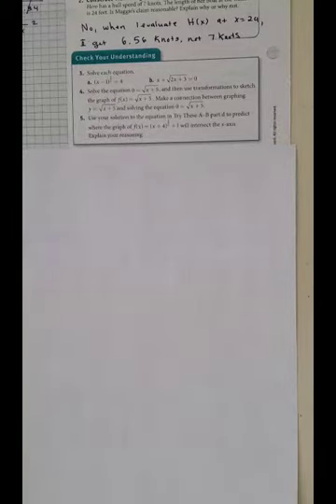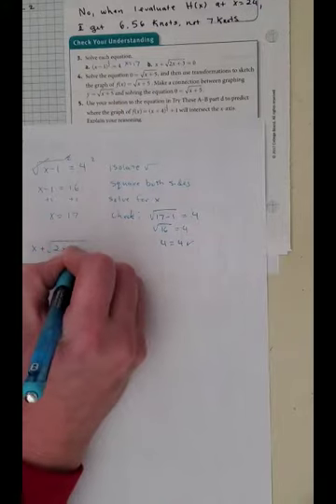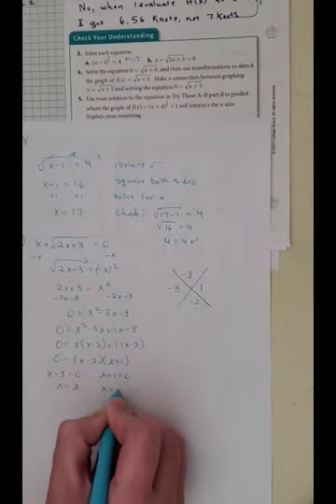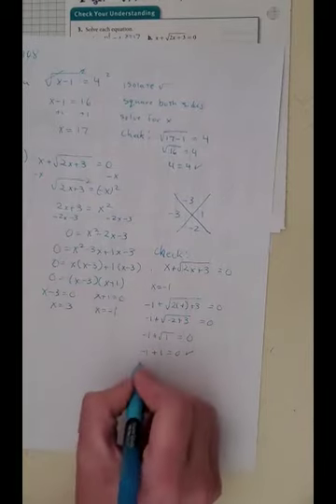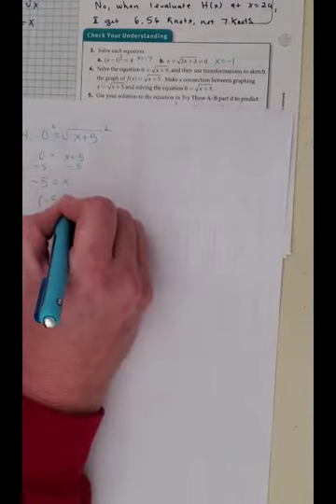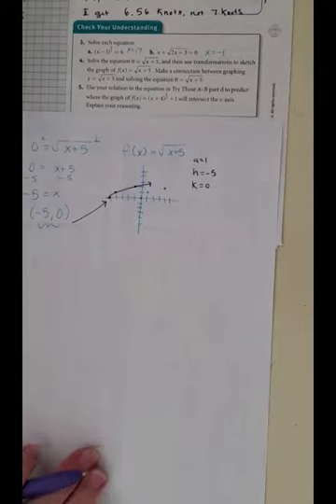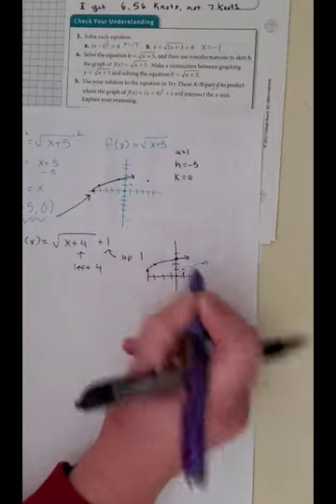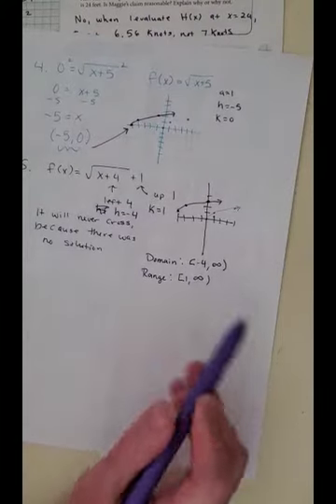Math 3 Notes 8-2(3)